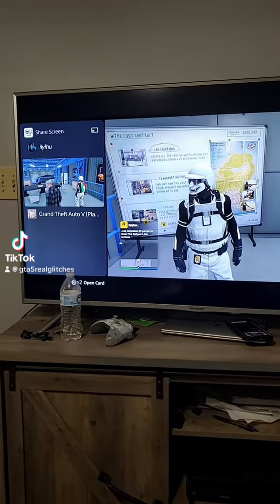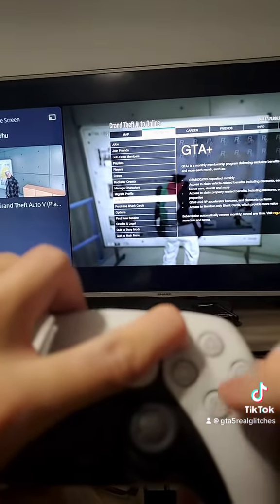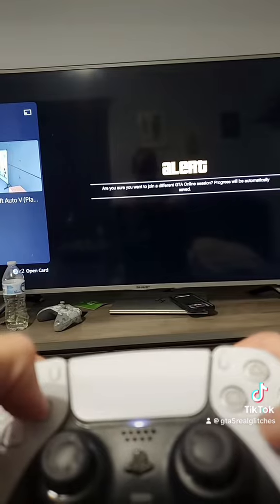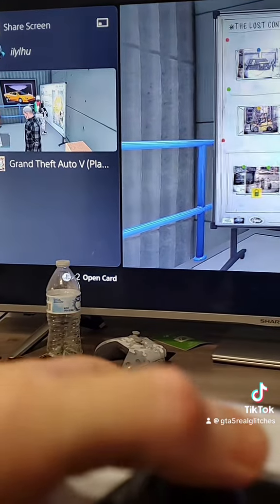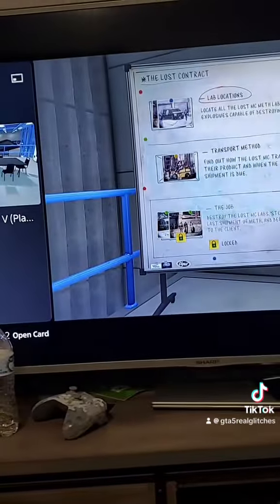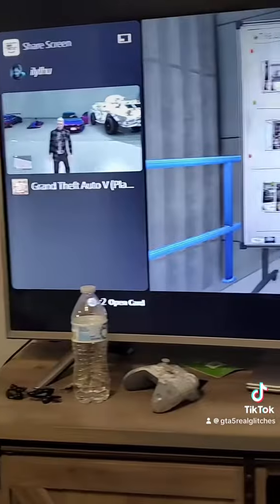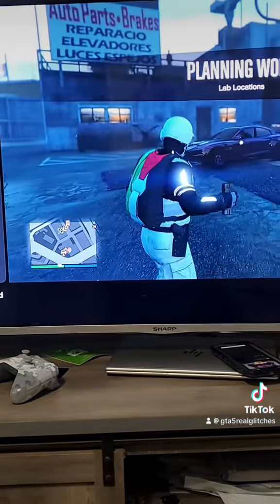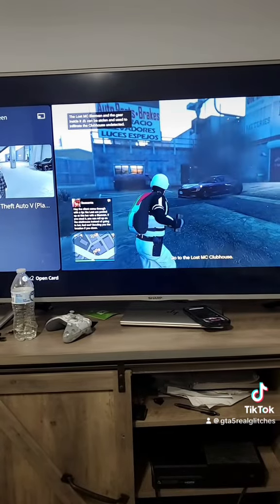BRAND NEW AUTOSHOP ANY CAR GODMODE GLITCH